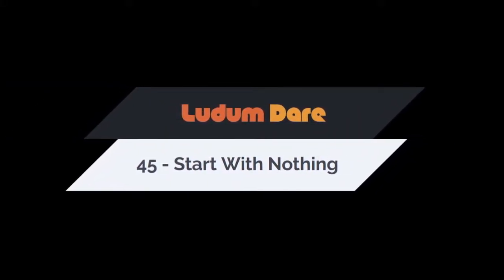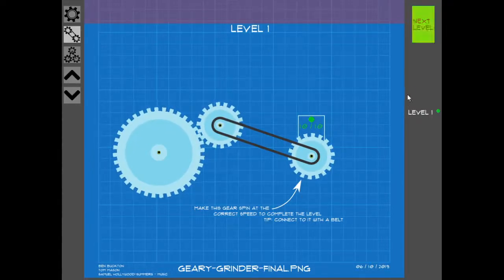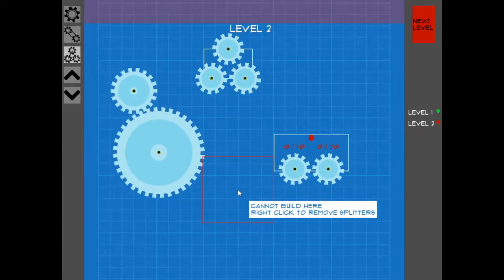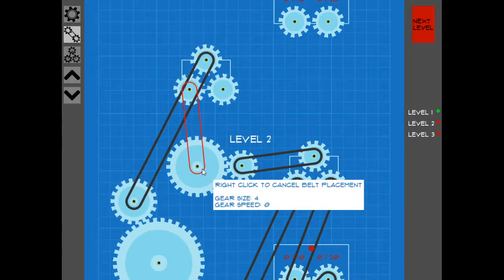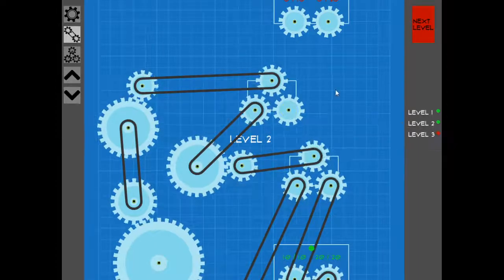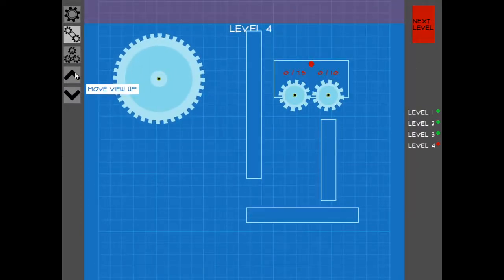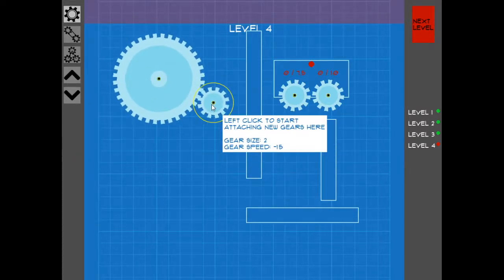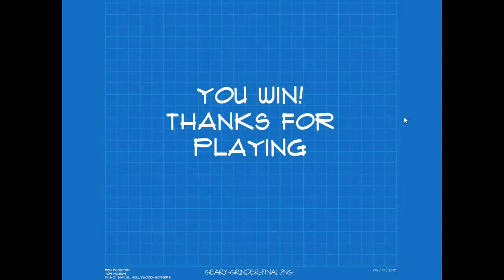Ludum Dare 45 - Geary Grinder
Geary Grinder by @wheybags, @abregado, and @samuel-hollywood-summers

Made in under 72h hours for the Ludum Dare Game Jam